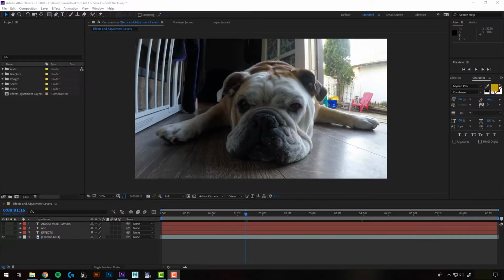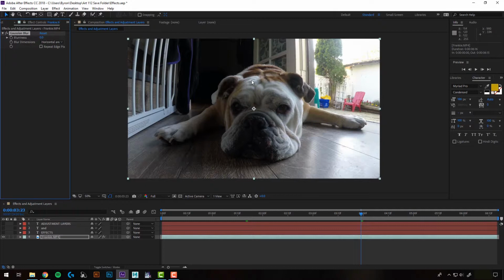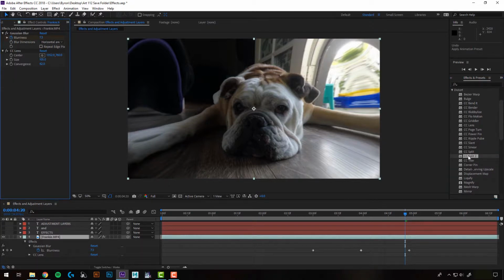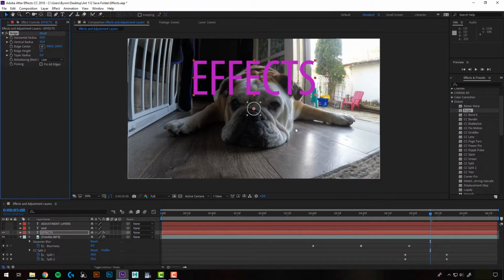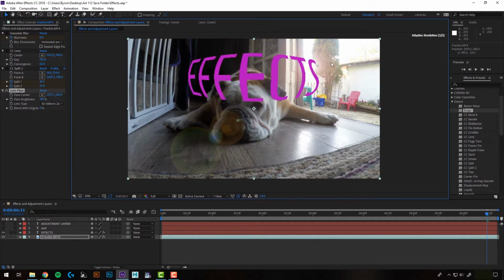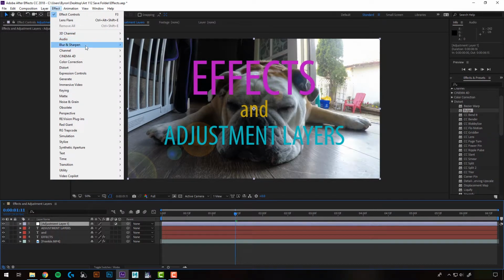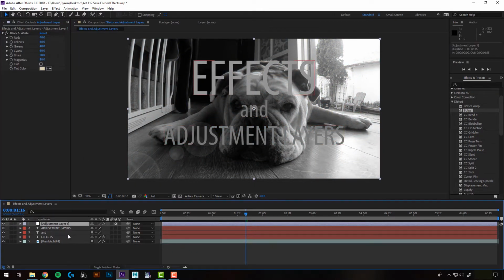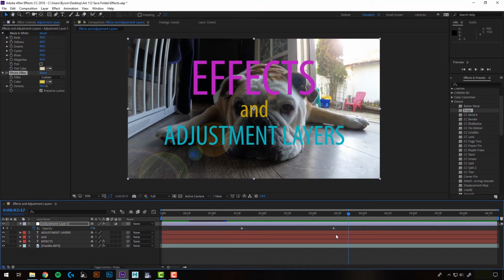Art 112 After Effects Tutorial 08 - EFFECTS and ADJUSTMENT LAYERS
Adding an Effect: (0:08)
Animating an Effect: (1:22)
Lens Flare Effect: (5:11)
Adjustment Layers: (6:08)
Copy and Paste Effects: (7:19)
Color Correcting with an Adjustment Layer: (7:59)